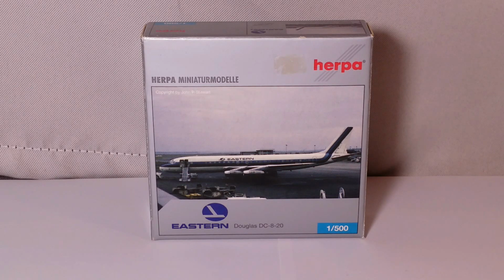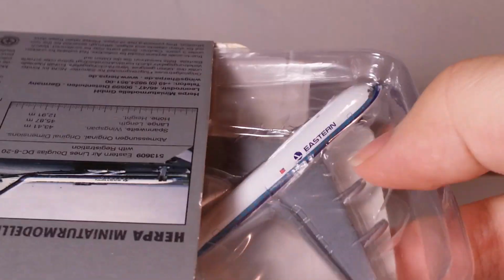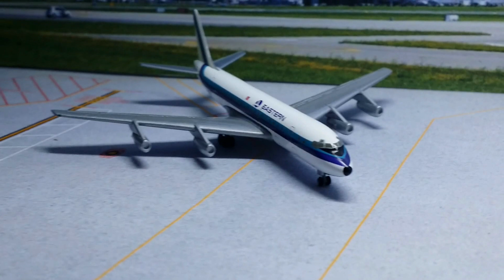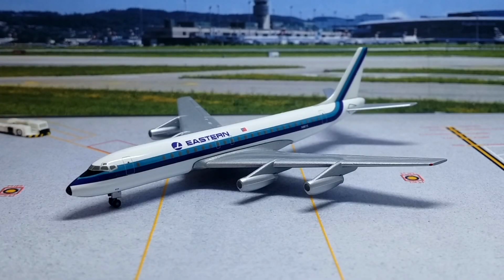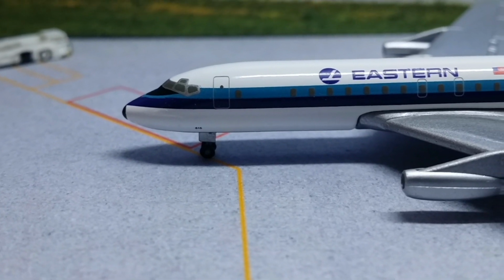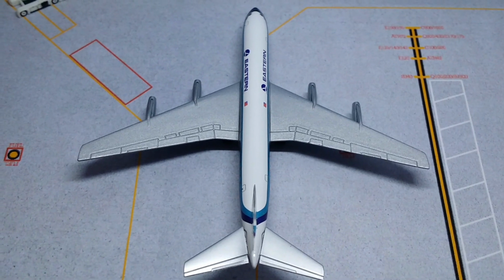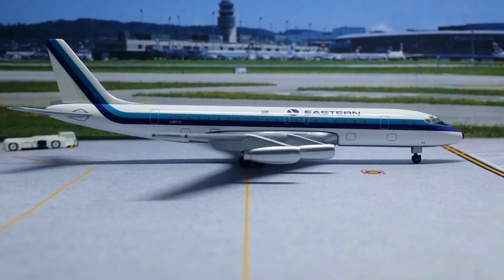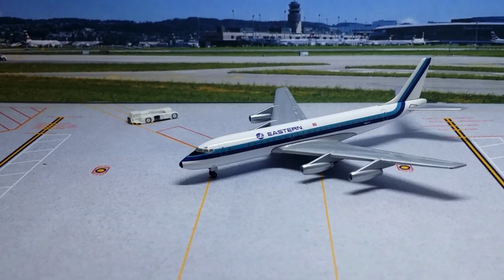Reviewing the 1/500 Douglas DC-8-20 (Eastern) by Herpa 513609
After success in commercial aviation using turboprops like the DC-3, DC-4 and DC-6, the DC-8 would become Douglas Aircraft company's first jetliner. It got overshadowed by Boeing's 707, but remained a close 2nd competitor throughout the 1960s until the 747 & widebody trijets ended the era of narrowbody quadjets 1970s onward.

Pros:
- price
- has registration (aft fuselage)
- scale accurate landing gear
- cockpit window frames
- cargo doors

Cons:
- no passenger window frames
- ram air intakes on nose are missing
- engines could've used more detail